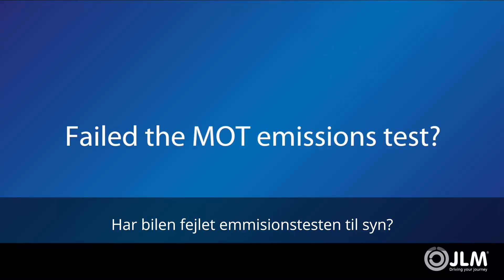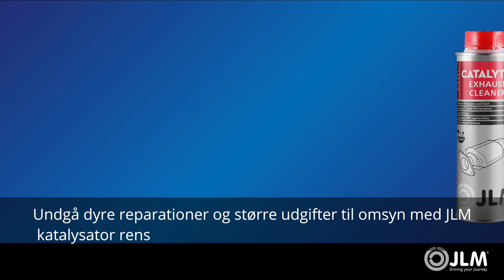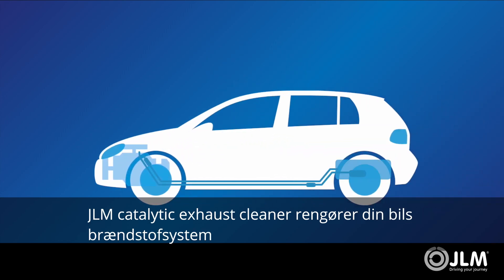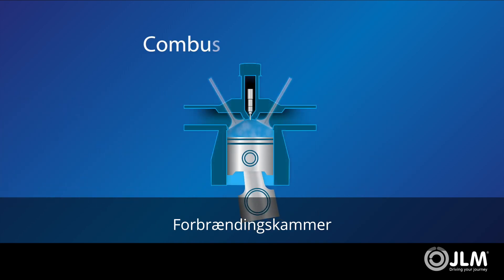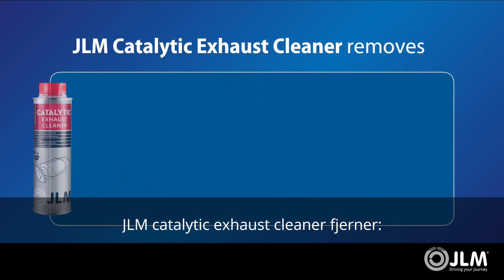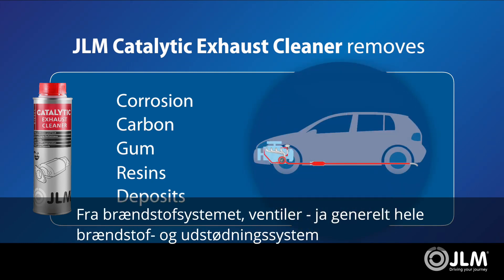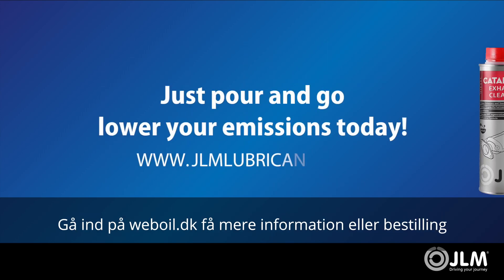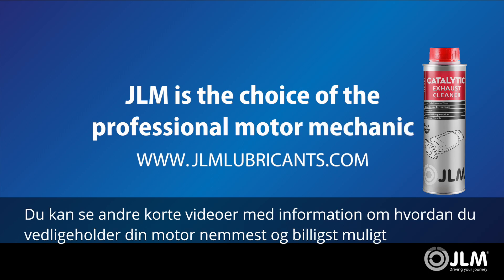Diesel additiv - Benzin additiv - Rens af EGR og katalysator - Nemt og billigt gør det selv additiv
JLM Diesel Catalyst Cleaner indeholder en unik blanding af tilsætningsstoffer, herunder en cetanforstærker og kraftfulde rengøringsadditiver der tillader dyb og grundig rengøring af hele brændstof,- og udstødningssystemet. Den unikke formel indeholder også et DPF-regenereringsadditiv (DPF=dieselpartikelfilter), der er specielt designet til at reducere temperaturen, hvormed kulstofaflejringer i dieselpartikelfilteret brændes af.

Fordele:

Fjerner kulstofaflejringer fra injektorer.

• Øger cetantallet, og forbedrer forbrændingen

• Reducerer korrosion og slid.

• Reducerer motorstøj.

• Forbedrer opstartsfunktionen.

• Indeholder et yderst effektivt smøremiddel til smøring af brændstofpumpen.

• Reducerer aflejeringer i dieselpartikelfilteret.

• Forbedrer katalysatorens ydeevne.

Anvendelse: Fyld 250 ml. JLM Diesel Catalyst exhaust Cleaner i dieselbeholderen (+/- 50 ltr.). Kør som normalt. Fyld i kun ca. 20 liter brændstof for hurtigere resultat. Regelmæssig brug af JLM Diesel Catalyst exhaust Cleaner (ca. for hver 10.000 km) hjælper med at holde brændstof og udstødningssystem i ren og i god stand. Dette forbedrer generelt effektiviteten af ​​motoren og dens ydeevne, og hjælper med at undgå unødige såvel som dyre mekaniske fejl.

Leveringstid 1 - 2 hverdage.